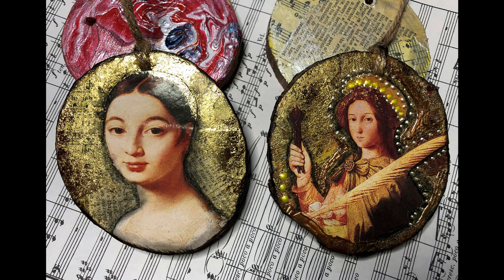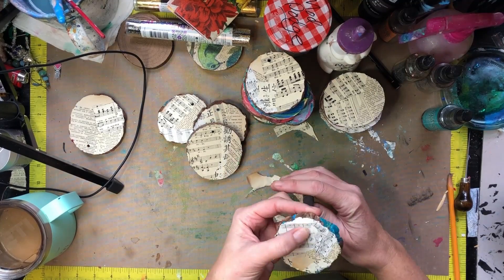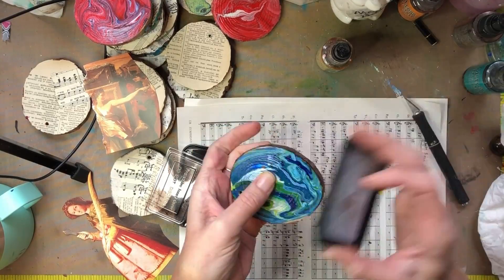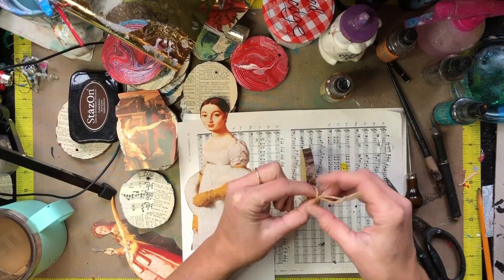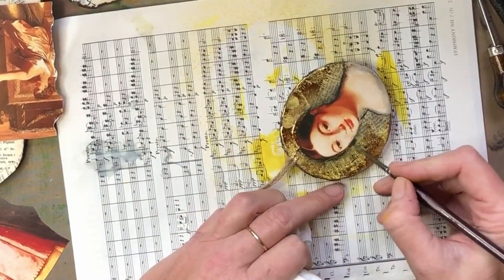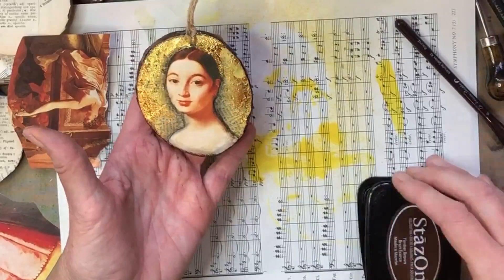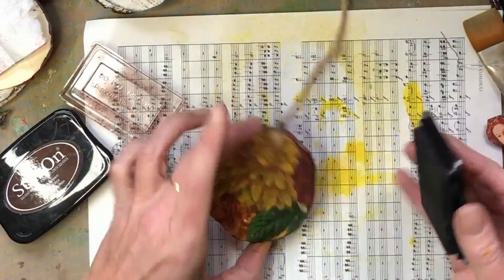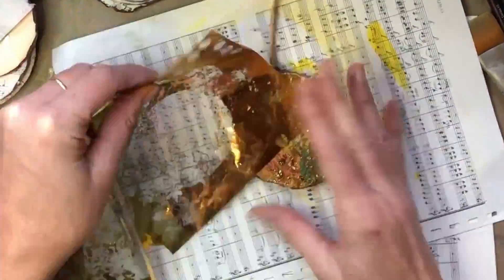Mixed Media Christmas p2, Deco Foil w/ Collage & Arteza Flow Paint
Hello Artists, in this video, Mixed Media Christmas Ornaments 2,  Collage & Arteza Flow Paint, I take some collage images with gold deco Foil to make some very vintage a baroque looking Christmas Ornaments! So much fun and easy to do.  This will be my last scheduled YouTube video for a while. Be sure to set your alarm bell to be notified when I upload again. Remember, there are over 450 videos on this channel so I hope you let me know you are watching them with a comment to say hello. XOXO

For a general link:
In the United States:

6 white pens, 3 signo gel pens, 3 posca markers
3 pack white Signo gel pens
6 pk Uni-ball Signo Black gel pens
Dylusions Shimmer Sprays set of 12
Tim Holtz Distress markers set of 12
Tim Holtz Distress Oxide Pads set of 6
Tim Holtz Distress Oxide Pads set of 12
Derwent Inktense Pencils set of 24
Derwent Inktense Pencils set of 36
8 pack Jacquard Lumiere Metallic Paint set
9 pk Lumiere Jewel tone tester set $12.50
Faber-Castell Iridescent Gelatos
Chalkola Chalk Markers
Neocolor 2 Watersoluble Wax Pastels
Derwent Inktense Blocks
Dr. Ph. Martins Iridescent Calligraphy Color set of 12
Marabu Art Crayons
Set of 12 Distress Oxide Sprays
20-gauge silver wire
Mica Tiles
36ct 3x3 wood squares
2 part Apoxy sculpt, 1 pd
2 part Apoxy sculpt 4pds
8x10 Gel Press $20.13
12x14 Gel Press $36
4 inch brayer
12x15 inch Deli Sheets